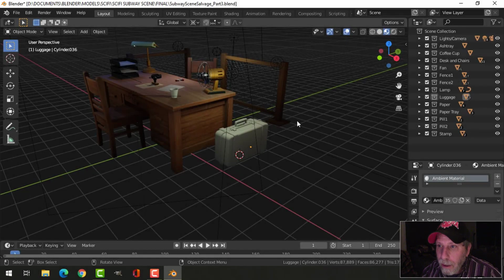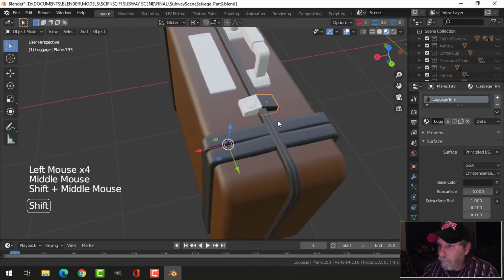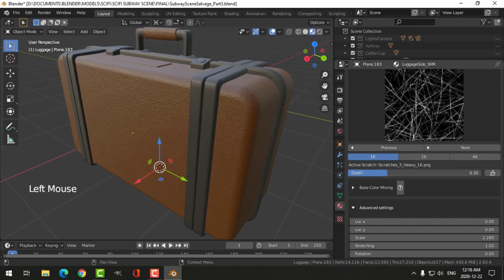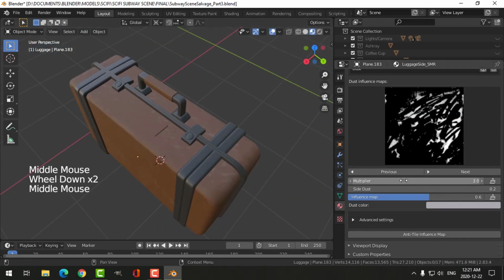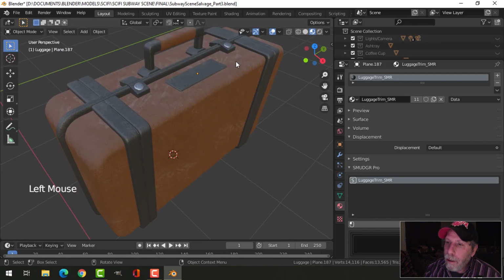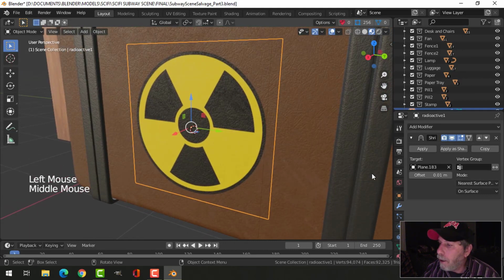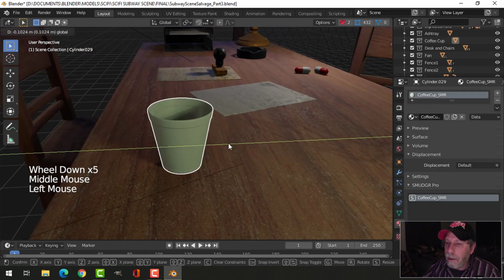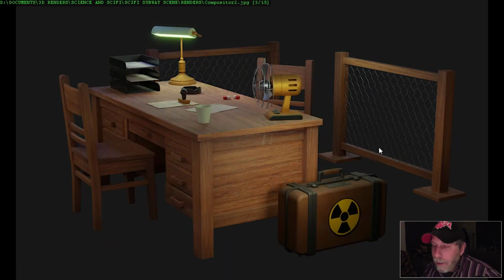BLENDER 2.8: Texturing The Subway Scene (Part 3)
In this video, I use the Blender add-on, SMUDGR PRO, to texture a suitcase and coffee cup.  Then I render the scene and add a glare to the desk lamp in the compositor.